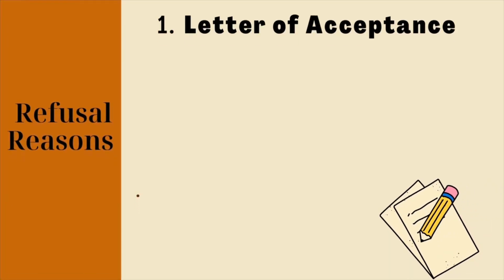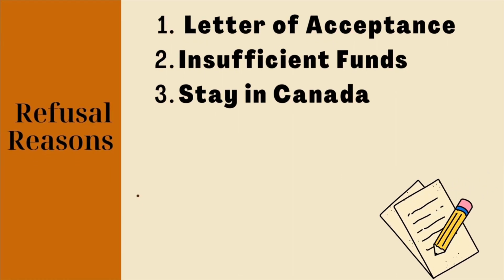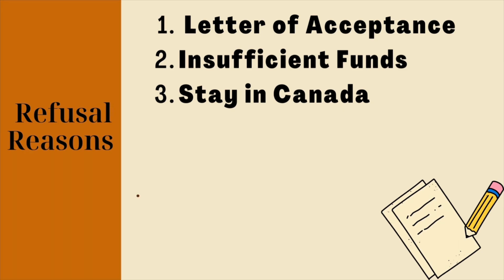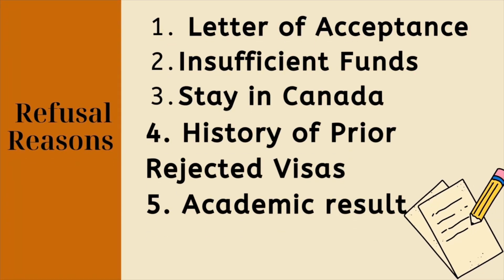Why Study Permit Rejected | Reasons for refusal of study permit | Study Permit to Canada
Any Assistance related to Study visa, Admission Contact edu4canada on Instagram

How to apply study permit

How to check which University/College is DLI approved

Easy ways to write SOP